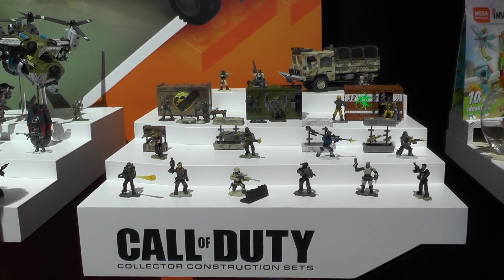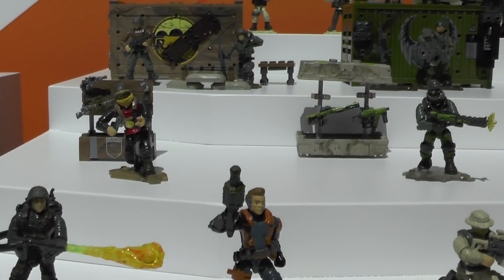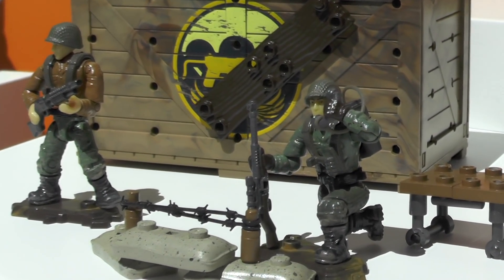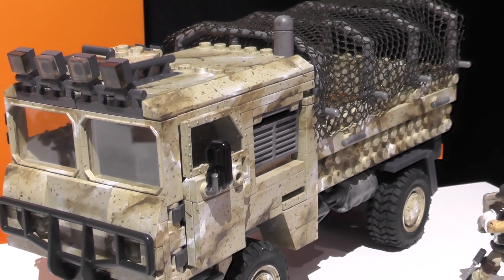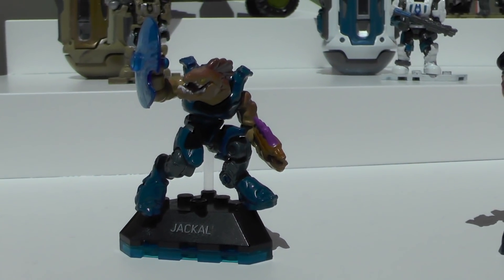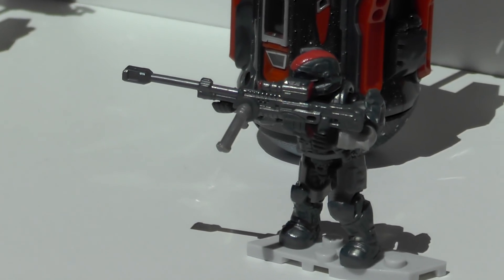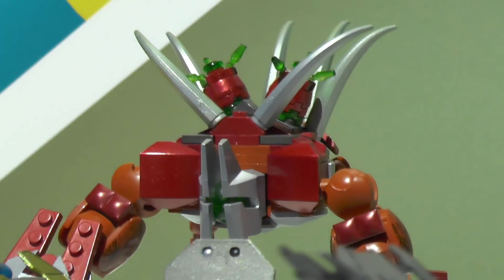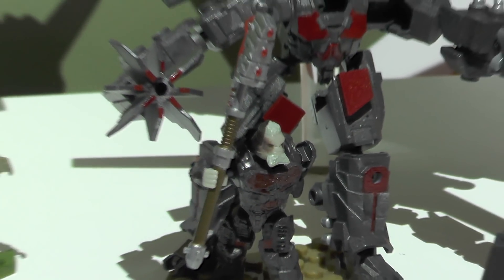New Mega Construx: Halo and Call of Duty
We look at all the new Mega Construx toys for Halo and Call of Duty:

Mega Construx™ Call of Duty Heavy Tactical Cargo Truck (FVG06)
SRP: $49.99 | 14+ years | Fall 2018

Mega Construx™ Call of Duty Armory Shipment Asst (DYD73)
SRP: $12.99 | 10+ years | Spring 2018

Mega Construx™ Call of Duty Weapon Crate Asst (FVF98)
SRP: $6.99 | 10+ years | Fall 2018

Mega Construx™ Call of Duty Specialists Asst (FDY61)
SRP: $4.99 | 10+ years | Fall 2018

Halo
Mega Construx™ Halo Forgehog vs. Banished Goliath (FVK36)
SRP: $49.99 | 8+ years | Spring 2018

Mega Construx™ Halo UNSC Frostraven vs. Decimus (FVK38)
SRP: $119.99 | 8+ years | Fall 2018

Mega Construx™ Halo Drop & Deploy Asst (FDY36)
SRP: $9.99 | 8+ years | Spring 2018

Mega Construx™ Halo Heroes Asst VIII (DKW59)
SRP: $4.99 | 8+ years | Fall 2018

Mega Construx™ Halo UNSC Blizzard Squad (FVK32)
SRP: $14.99 | 8+ years | Fall 2018

Mega Construx™ Halo Green Machine vs. Banished Marauder (FVK35)
SRP: $29.99 | 8+ years | Fall 2018